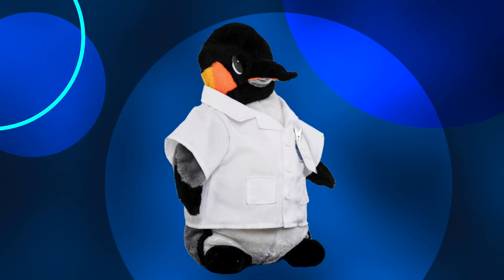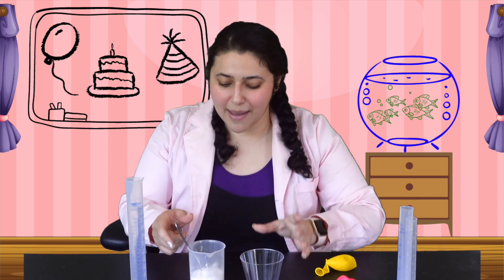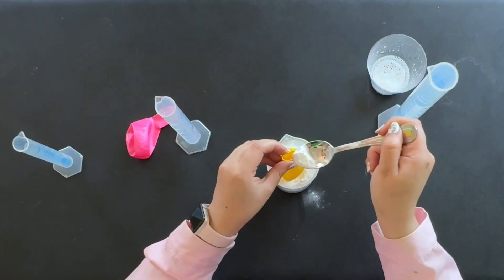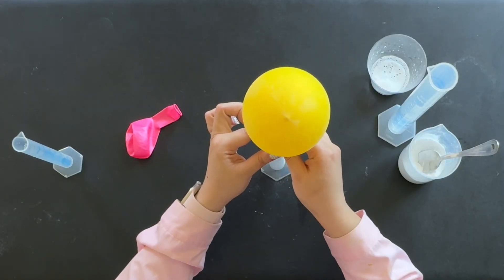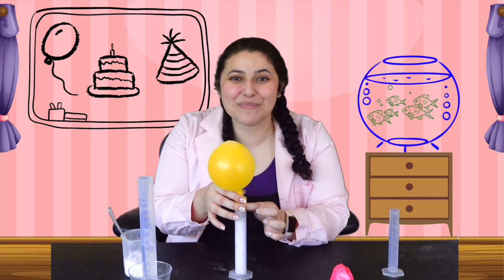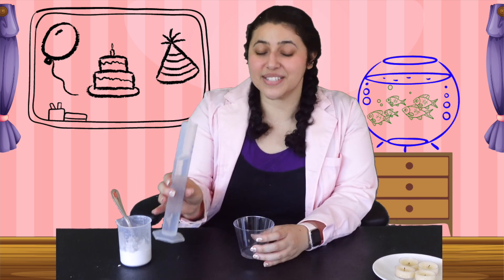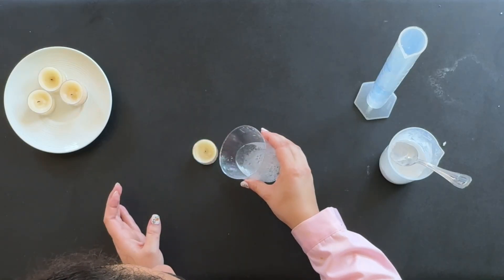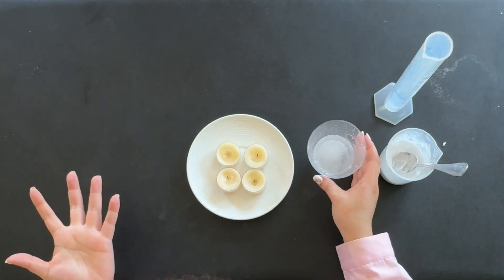Science birthday party 🥳 | Science Experiments for Kids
It's Benjamin's birthday and we're going to celebrate science style! These science experiments for kids are sure to be a hit at any birthday party, not just ones for penguins! All you need is baking soda, vinegar, balloons, and candles.